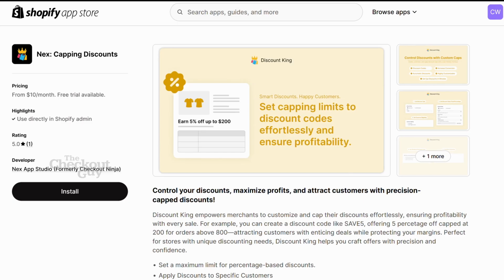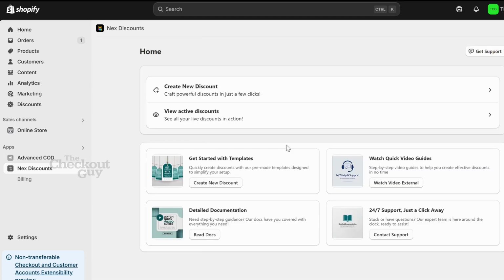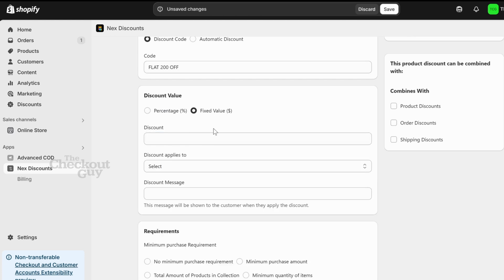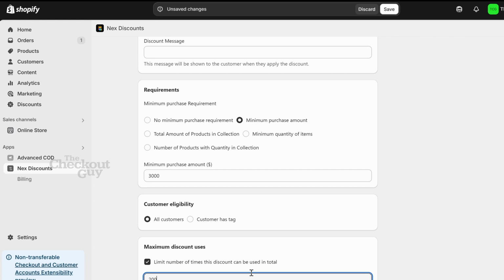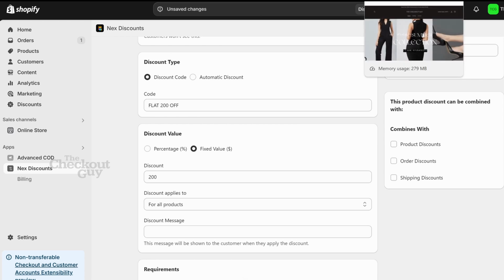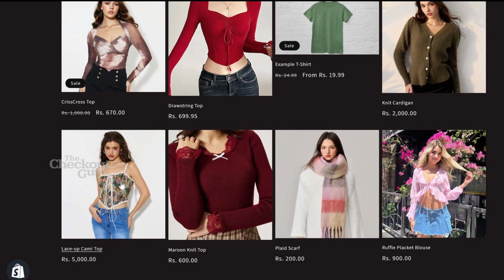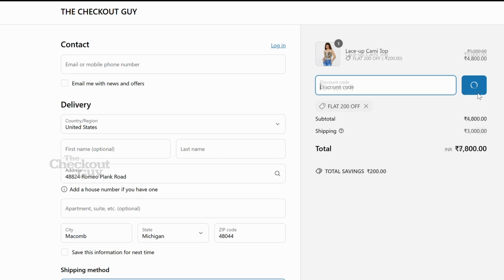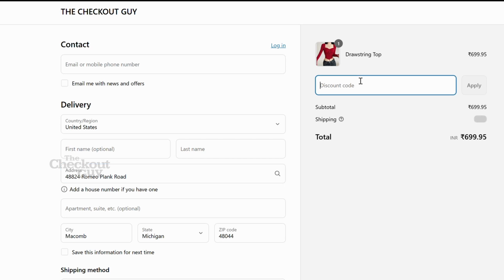How to Set a $20 Flat Discount for Orders Above $300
Looking to offer a flat $20 discount on your Shopify store without wrestling with complex scripts? In this tutorial, learn how to configure a Shopify flat discount using the Nex Discount Cap & Limit app—no coding required!

With this setup you can:

Reward customers with a fixed $20 off

Automate discount application at checkout

Protect your margins with precise rules

💬 drop your questions below, and

00:00 – Intro: Why use a flat discount?
00:18 – Open Nex Discount Cap & Limit app
00:35 – Create a new discount rule
00:50 – Set discount type to “Flat Amount” and value = $20
01:10 – Define conditions (if any)
01:30 – Save & test the rule in a live cart
01:50 – Wrap-up and best practices